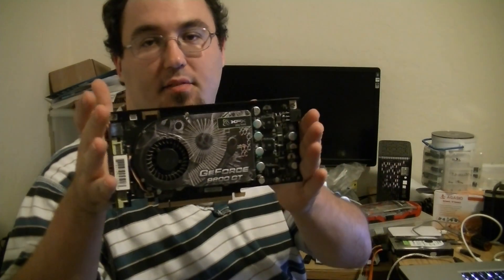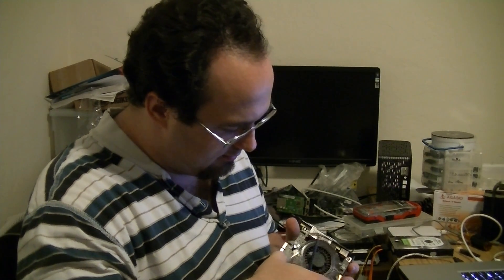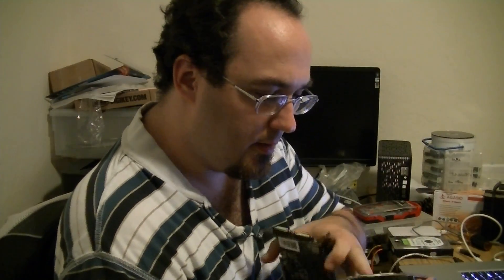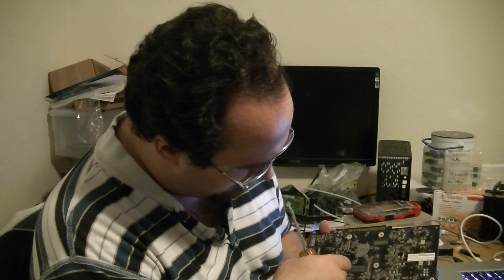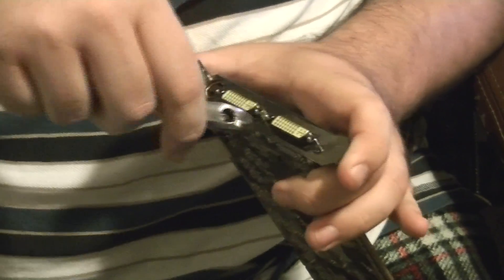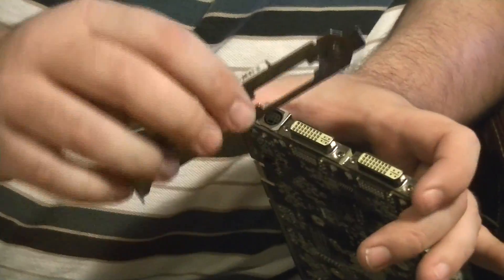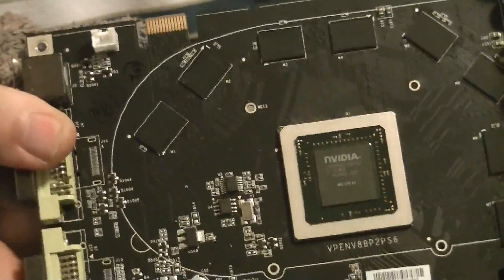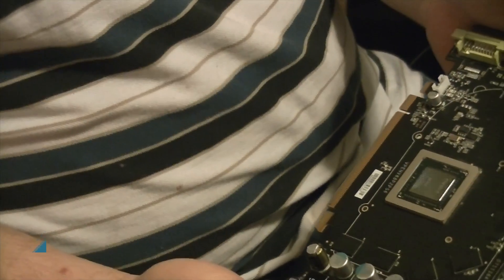Reflowing an nVidia 9800GT - Part 1: Preparation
The first part of my 9800GT Reflow Project - always need to prep, first!